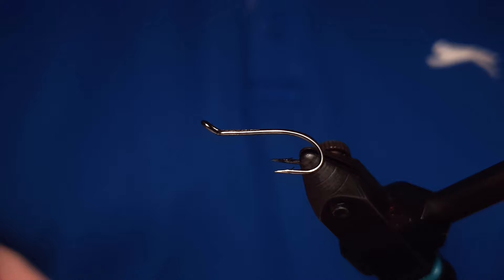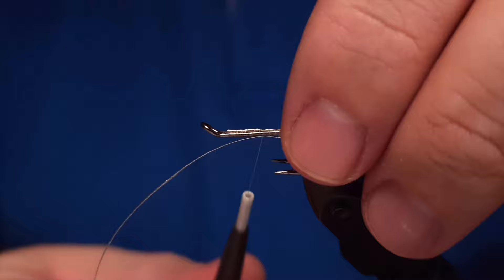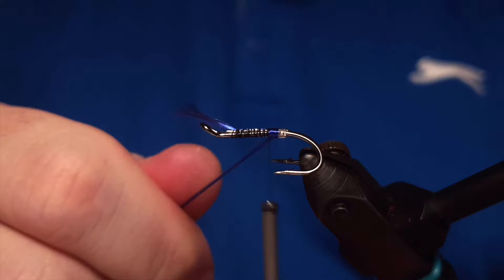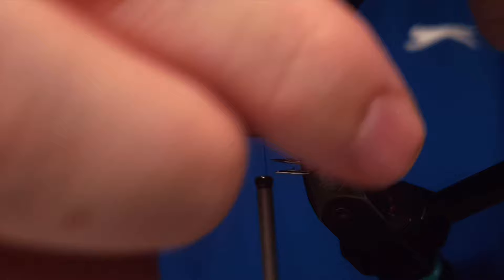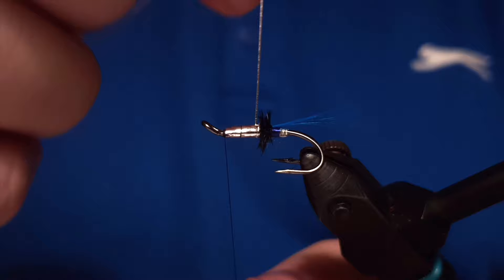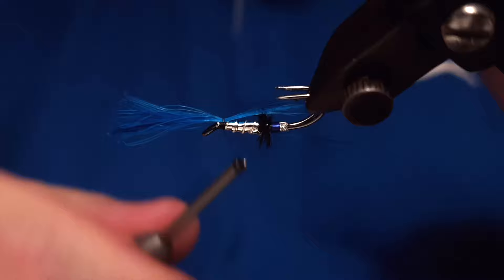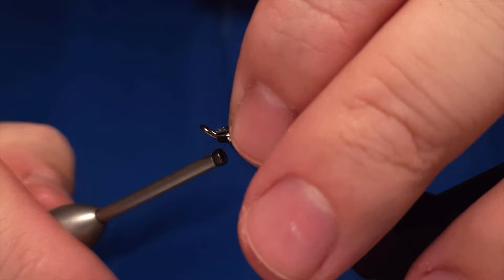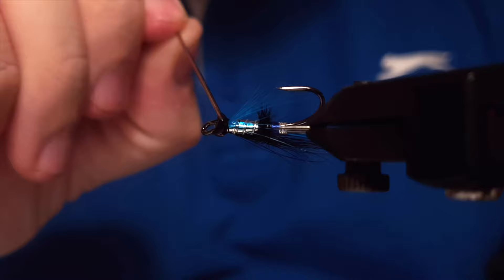Tying a fly called Dimmblá Fly Tying tutorial | Ívar's Fly Workshop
Here we will be tying the fly Dimmblá, but Dimmblá is designed by Þórður Péturson and belongs to his collection of greatly successful salmon patterns. The fly is a great option for the Atlantic Salmon and Dimmblá has become of of Icelands best designed salmon flies of all time. It's a fancy fly in many ways but simple enough to tie and totally worth to keep few in your box when chasing the wild Atlantic Salmon. Its a favourite fly by many anglers in Iceland such as Bubbi Morthens and many others.

Pattern

Author: Þórður Péturson.
Hook: Ahrex HR428 #8
Thread: UNI 8/0 black.
Butt: ½ oval silver + ½ Uni Royal blue floss.
Tail: Blue rooster.
Small hackle: Black ostrich.
Rib: Oval silver.
Body: Flat silver.
Beard: Same as tail.
Wing: Black squirrel.
Head: Black.

Flugusmiðjan
Ívar’s Fly Workshop